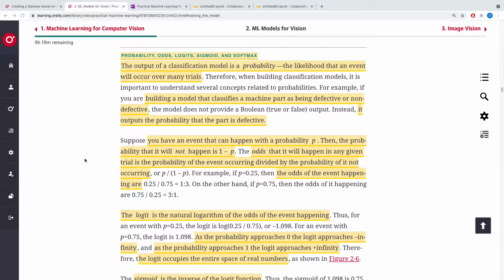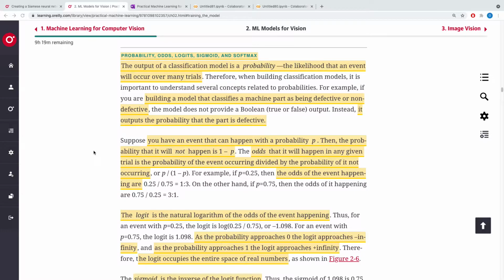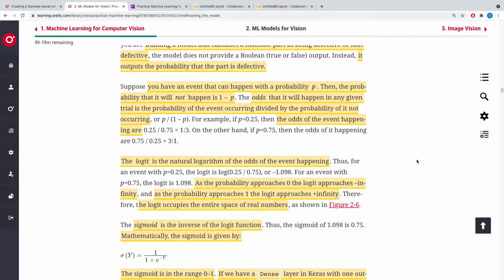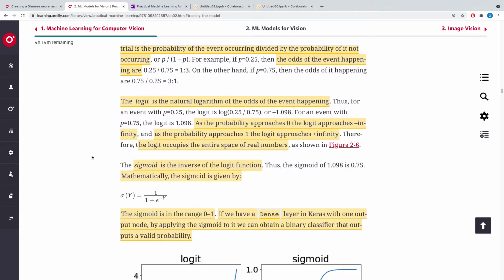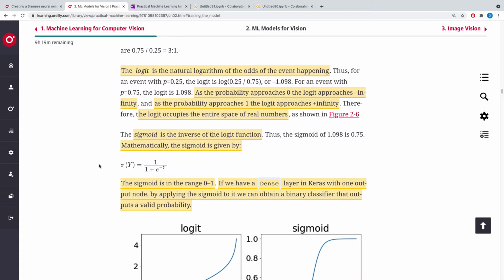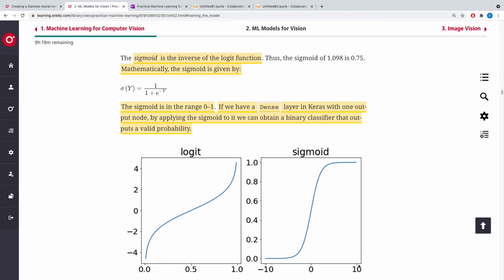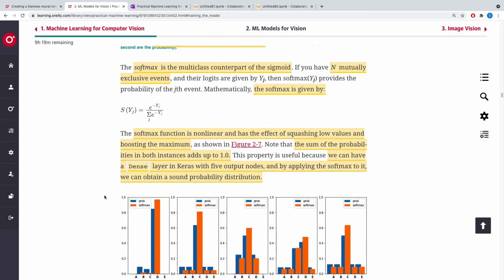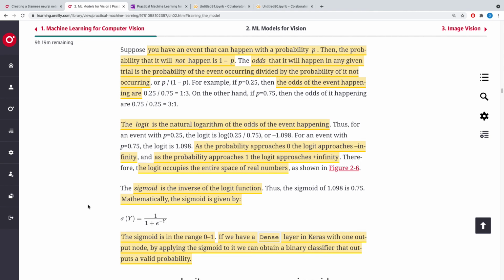Probability, Odd, Logits, Sigmoid, Softmax - L3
Probability, Odd, Logits, Sigmoid, Softmax